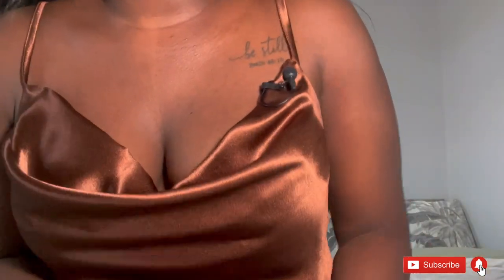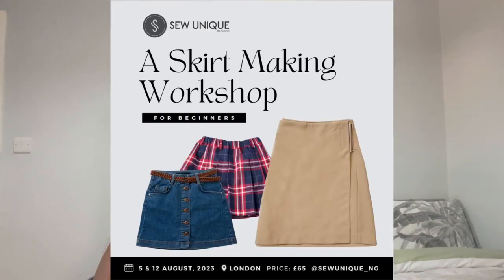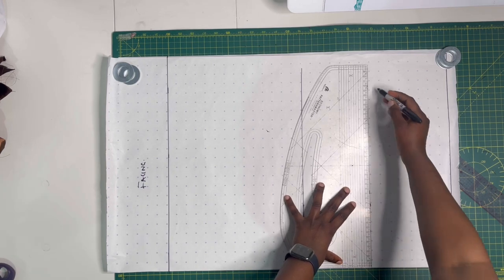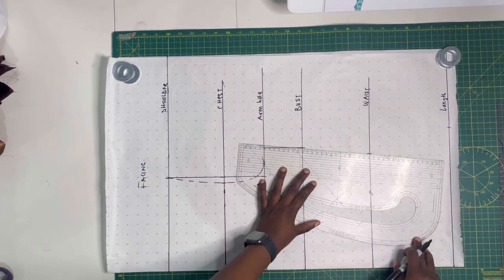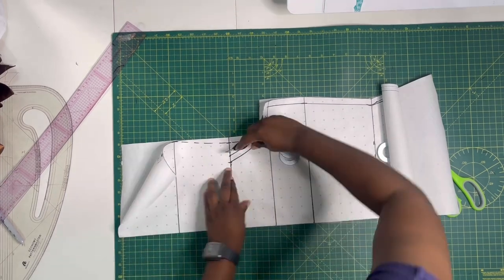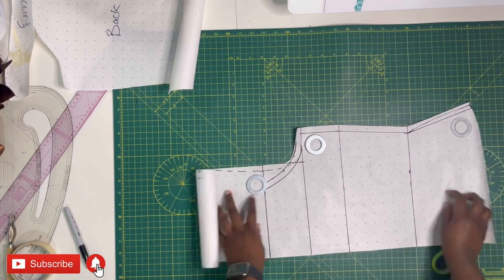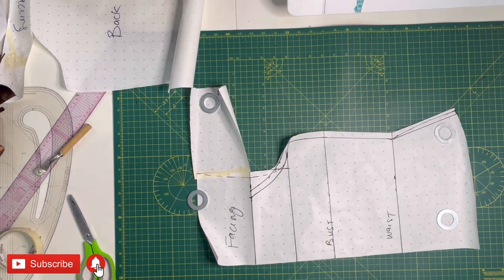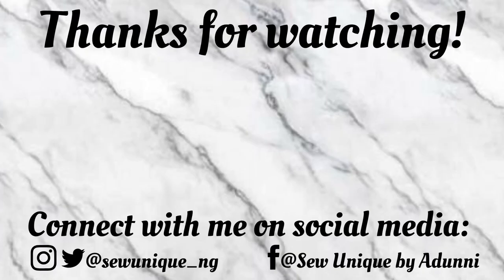DIY Cowl Neck Cami (Pattern Drafting)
Hey guys, cami tops are easy & versatile! More importantly, cowl tops are sexy…. Sexy & versatile? Count me in.
In this video, i show you how to make a cowl neck cami 🤎
Using one yard of fabric and the pattern from this video.

Location: London
Date: 5th & 12th August 2023
Sew Unique by Adunni LTD

Also I’ll be giving away a sewing kit from Prym consumer, an ergonomic rotary cutter from prym consumer & 2 slots to my UK skirt making Workshop.

3. Recreate this dress: Dungarees Buckle

Sewing machine: Janome HD9 Professional sewing machine.
Overlocker: Janome Air Thread 2000D, profession series.

➤ If you would like to order custom made robes for brides and bridesmaids; or even bespoke dresses;

AMAZON UK
PRYM Universal tool for cover button:
Gritin selfie stick:
Brother LS14 sewing machine:
Ansio cutting mat:
Pattern drafting by Helen Armstrong:
6 pieces sewing loop kit:
Pattern drafting tools:
Pattern paper
Measuring tape:

I currently upload once a week and that’s on Sundays 6:00 pm (GMT)